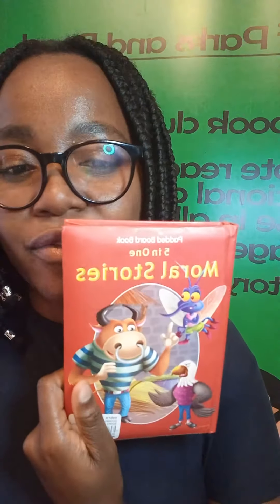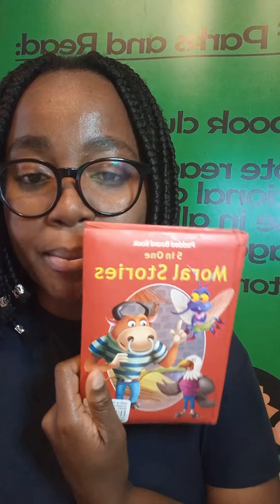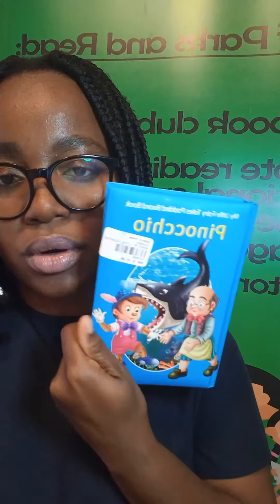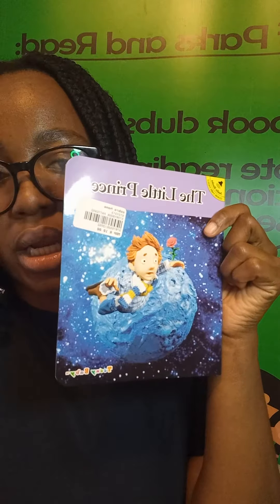kiddies book plug🔌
I often get asked where I buy @ParksandRead books. In this video I share with you where I hot my latest books.

Please do join us every  Monday-Friday at 7pm for our live read on Facebook @ParksandRead

Mondays are for story telling
We've got spelling on Tuesday
Fun facts on Wednesday
Learn a Language on Thursday
Frida light read on Friday